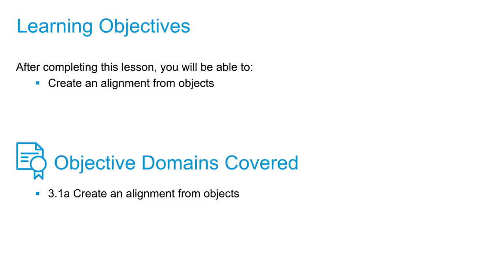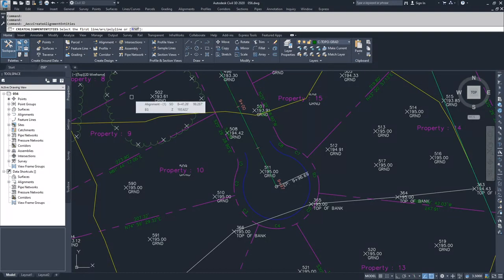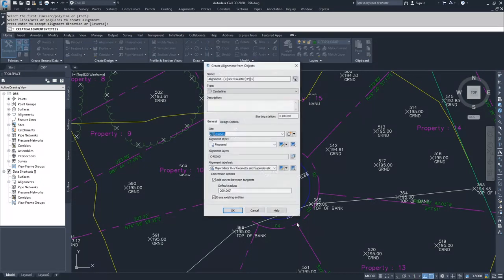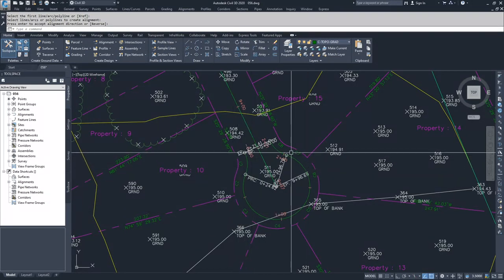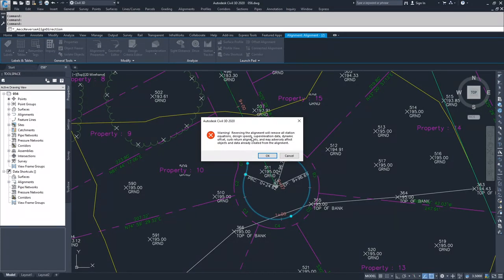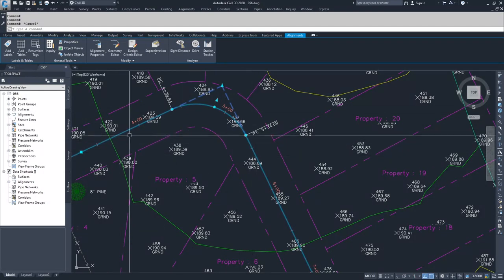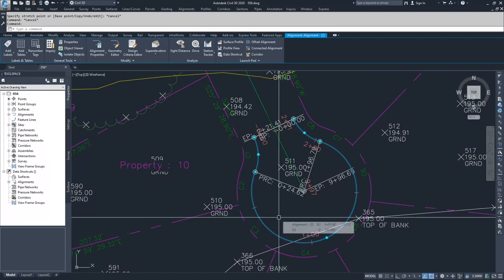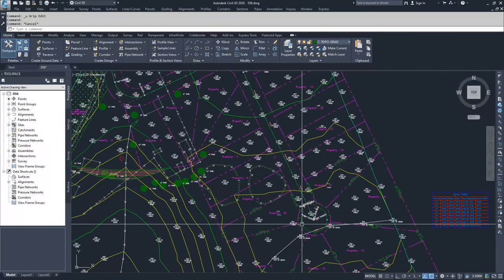How to Create from object of Alignments and Profiles in AutoCAD Autodesk